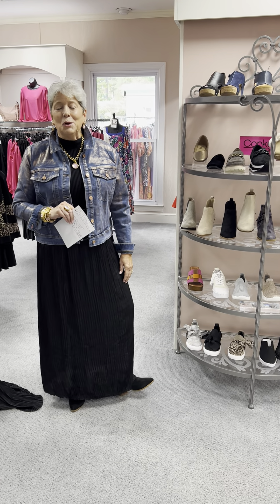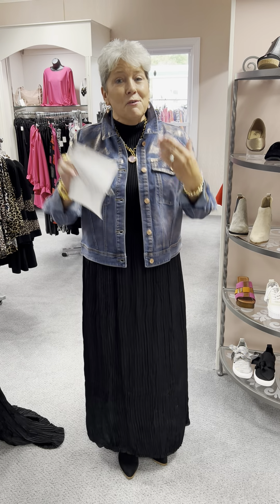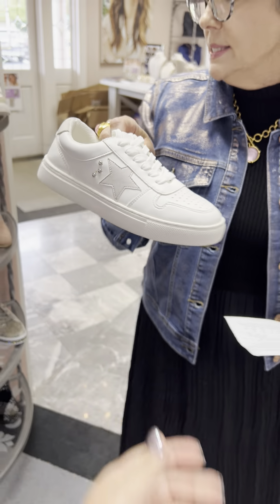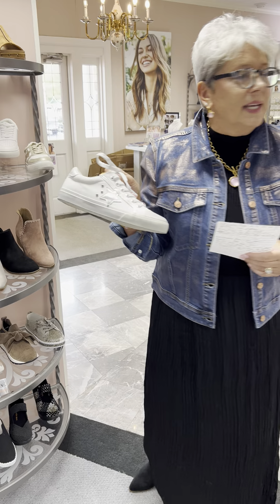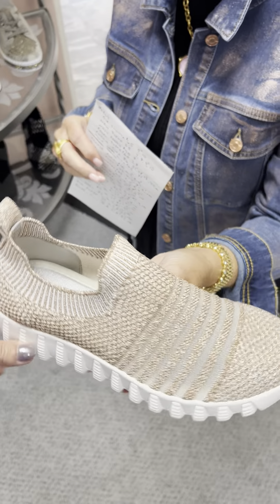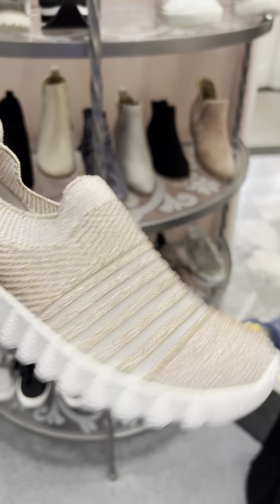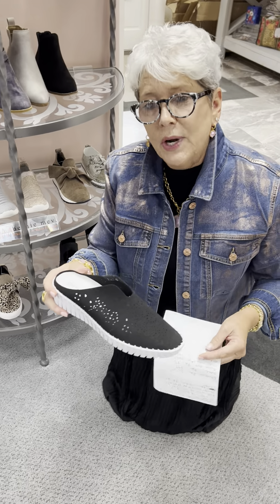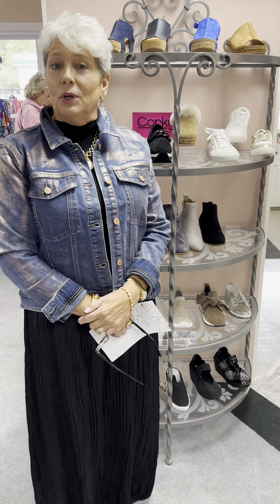Let’s talk shoes! Corkys & Bernie Mev!